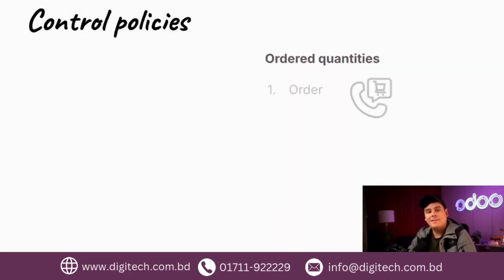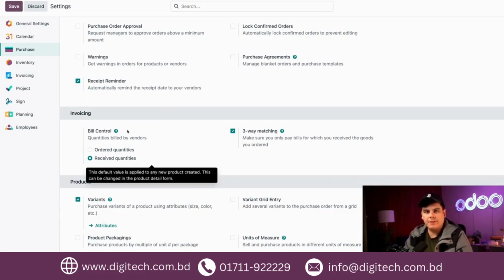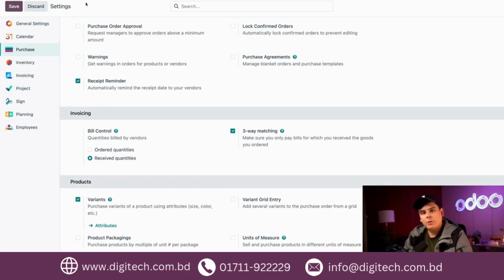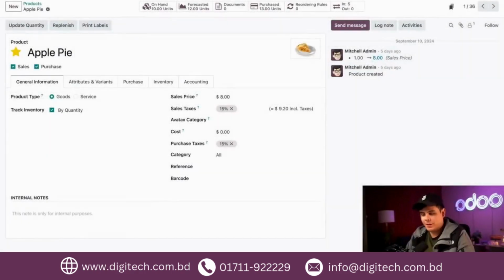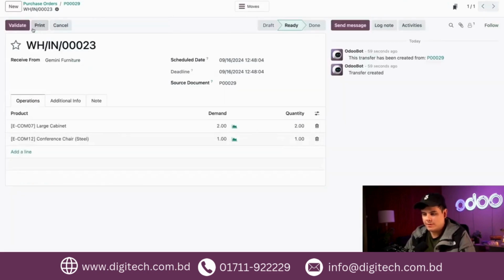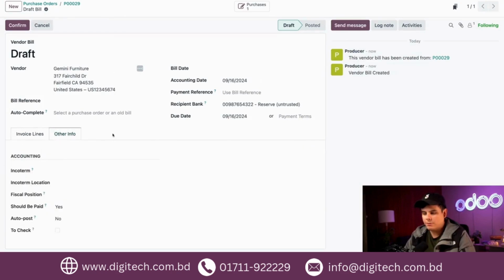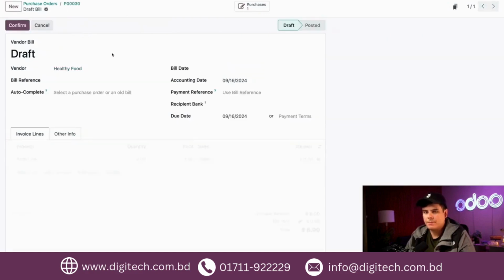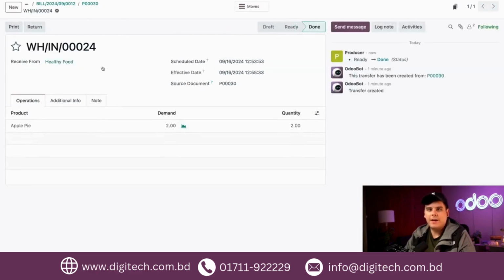Bill Control Odoo Purchase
In this video, learn how to Bill Control Odoo Purchase